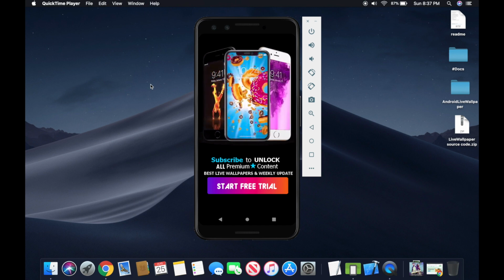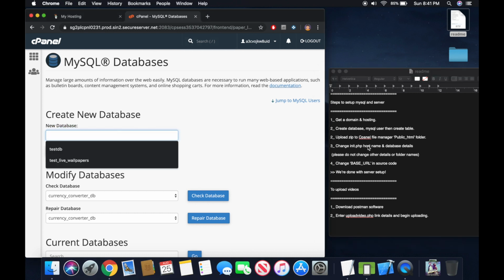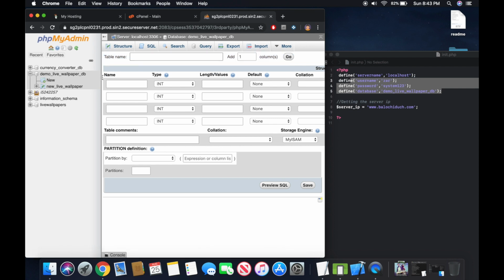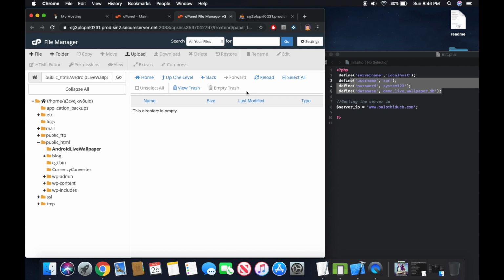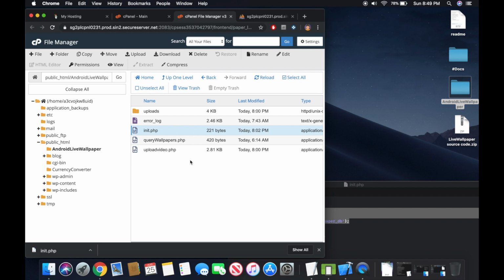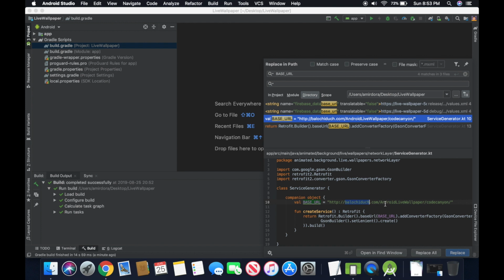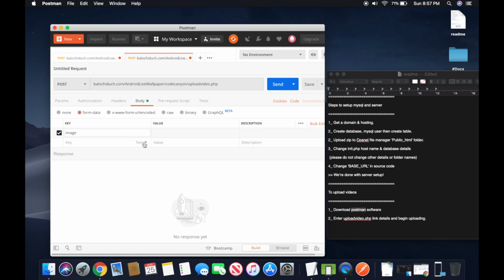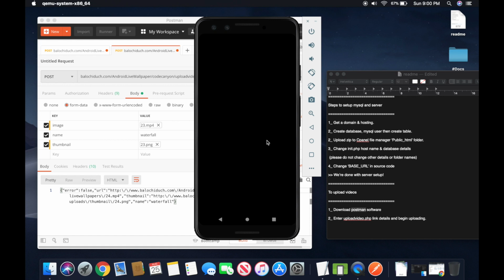Live Wallpapers Android app - backend setup tutorial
Source code available for purchase.